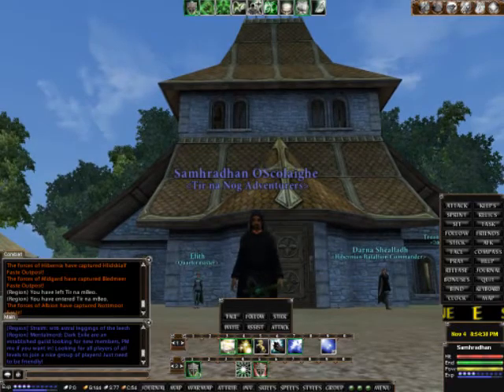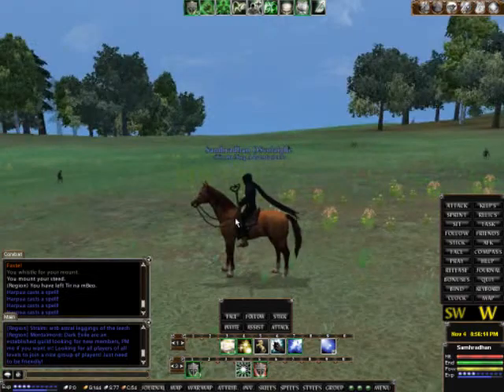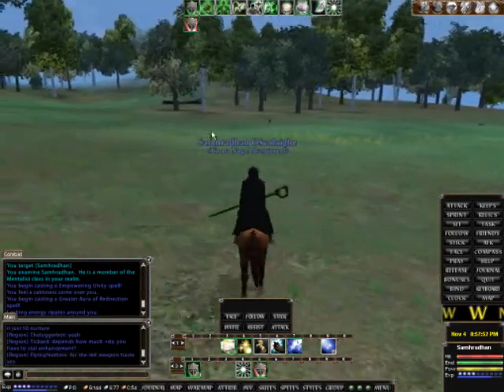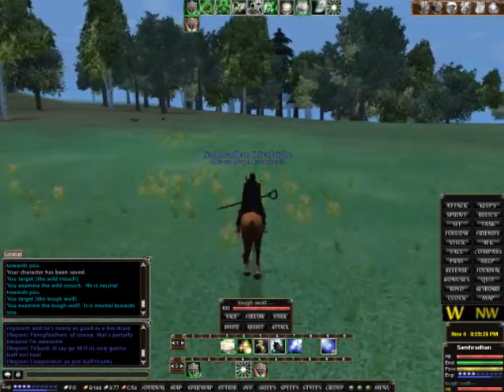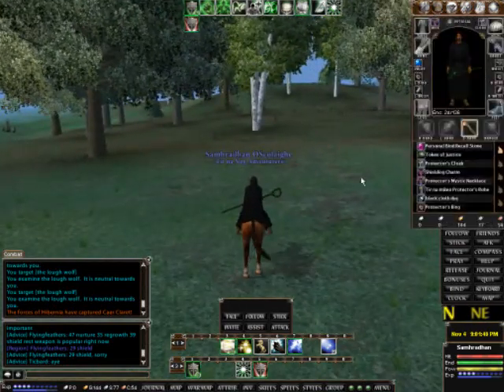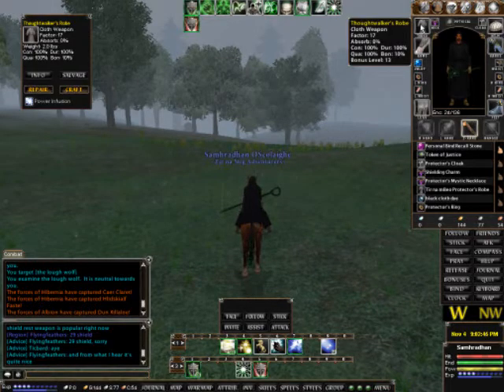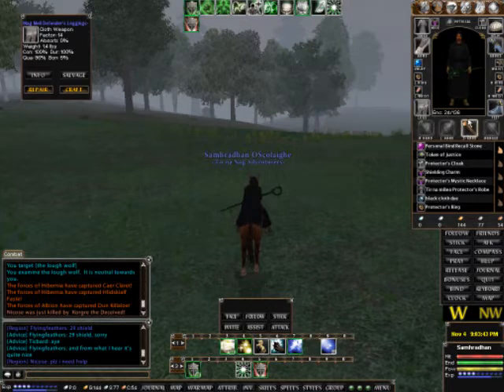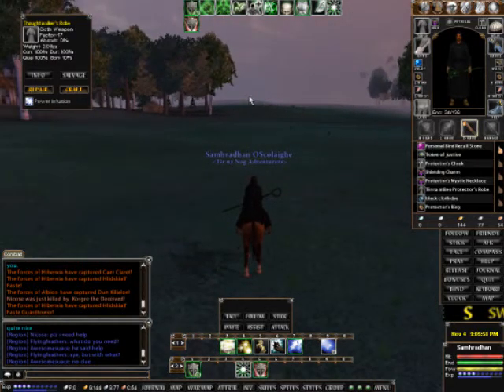DAoC - How is it different and why should I care?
As promised a little video outlining the differences between Dark Age of Camelot and modern MMOs of the EverQuest style, like WoW and Rift.

Sorry again for the quality... I'll soon buy a new screen and then I can upload in awesome widescreen resolution ;)

Of course these are not the only differences... but as with every MMO you could talk about the differences for hours which I will incidentally do in my next videos of the New User Journey playthrough, so stay tuned for that if you're interested in learning more about DAoC.